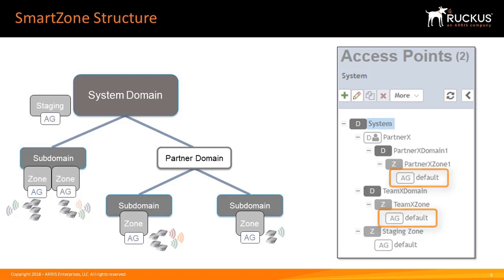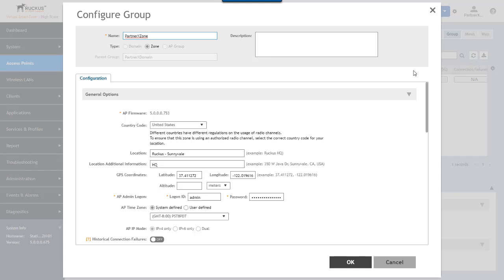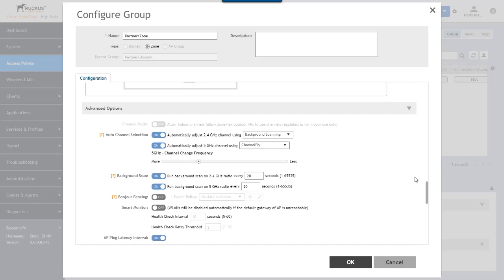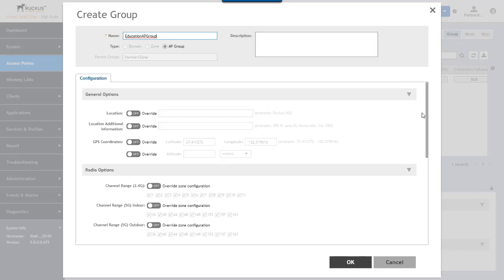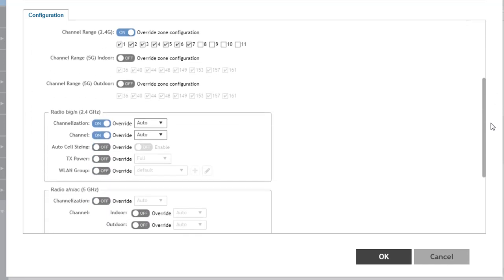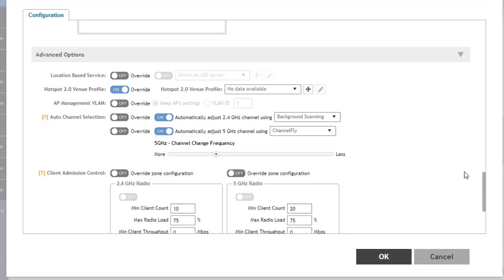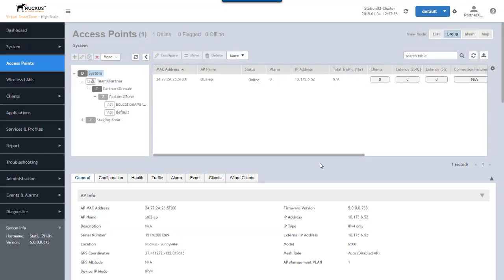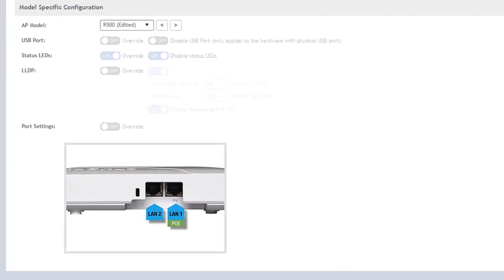Module 9 - Access Point Groups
This video describes the hierarchical role and configuration of access point groups on the SmartZone network controller running SmartZone OS5.